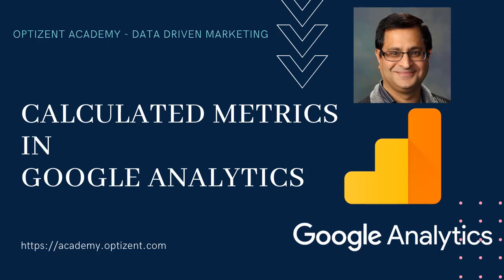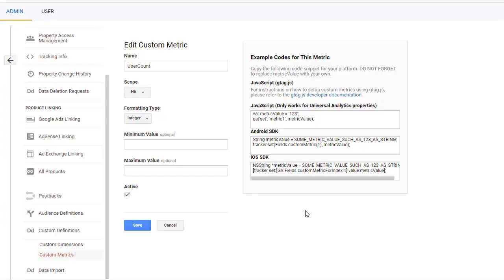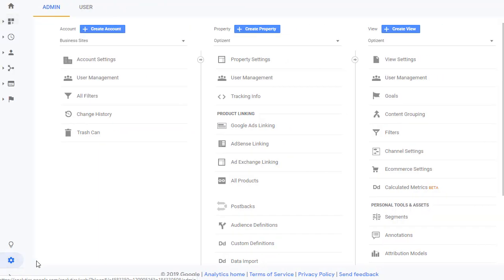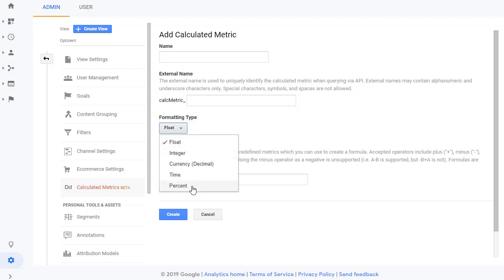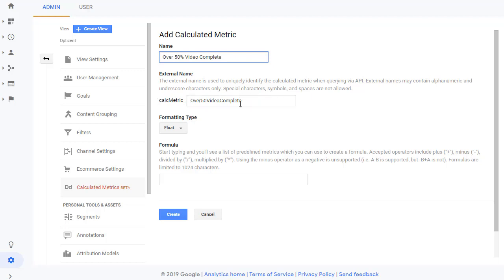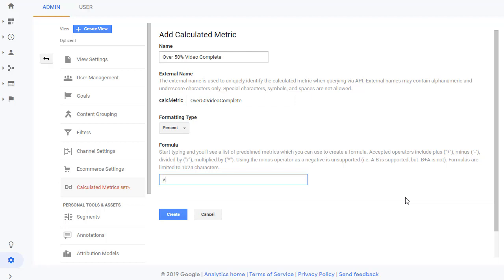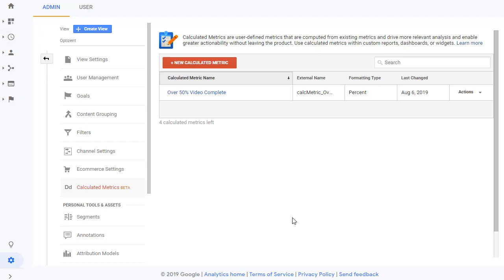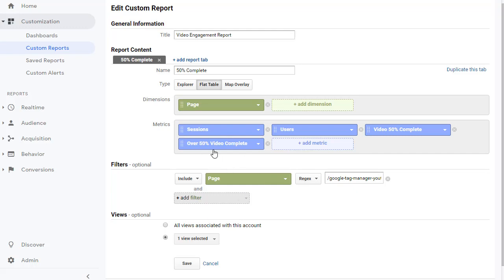What is Calculated Metrics in Google Analytics and how to create it. Universal Analytics Tutorial.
What is Calculated Metrics in Google Analytics? How to create Calculated Metrics? You will get step by step instruction in this video with an example of a Calculated Metrics. This video is related to Univeral Analytics (the free version of Google Analytics before GA4)

This video is a part of the Advanced Google Analytics course

What is Calculated Metrics in Google Analytics  and How to Create Calculated Metrics
How to create calculated metrics in Google Analytics. This video explains what calculated metrics are and how to create them in Google Analytics.